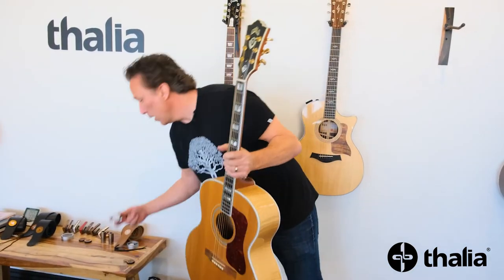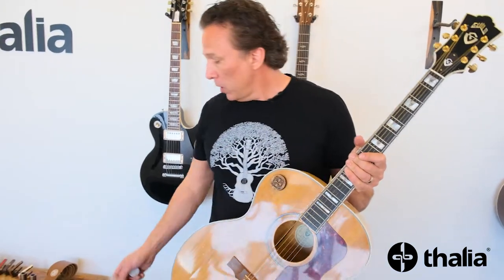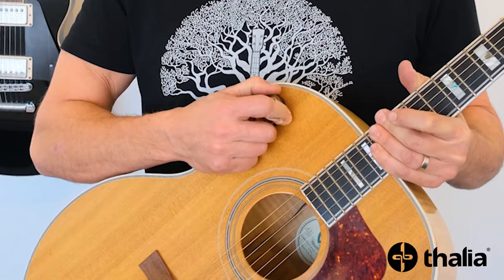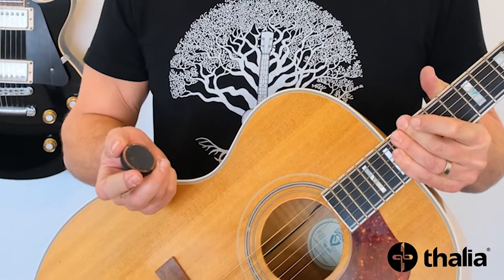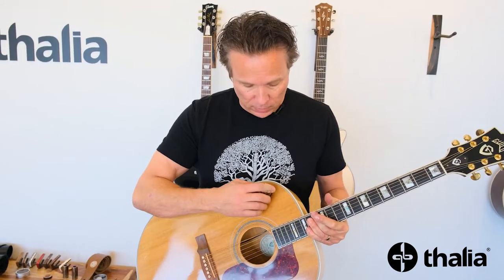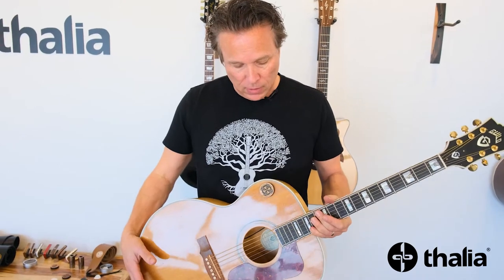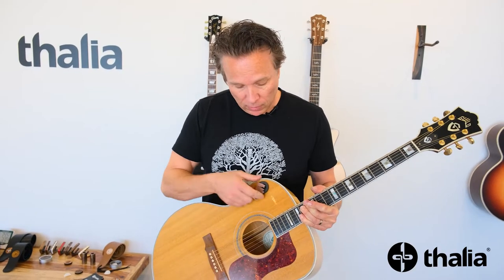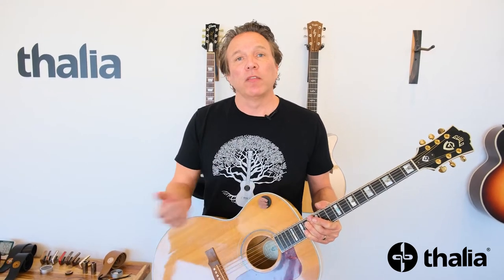How to Remove a Thalia Pick Puck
Our new Pick Pucks are strong and built to last, but that can sometimes work against them. See here how to safely remove the Pick Puck without damaging either the puck or your guitar!

Check out thaliaguitar.com today for more products!